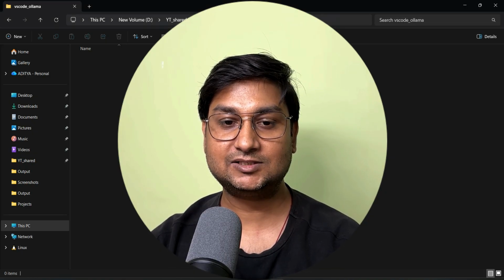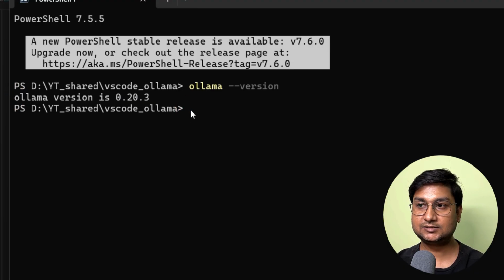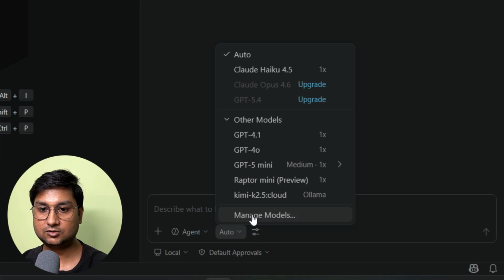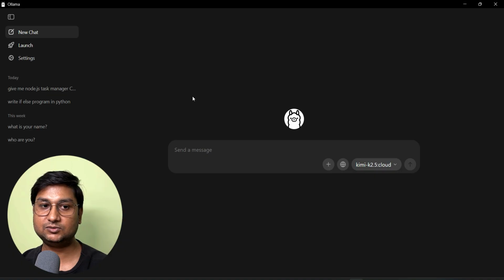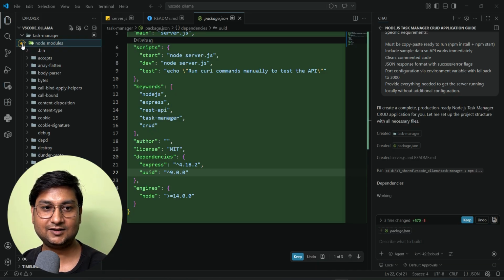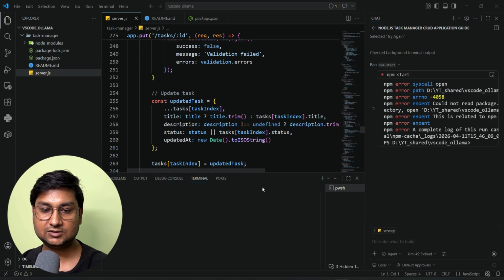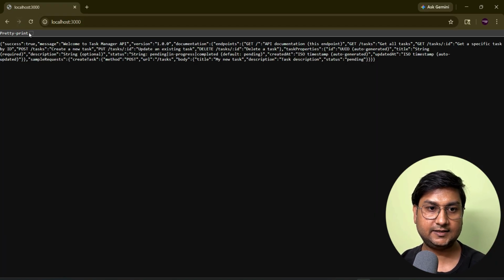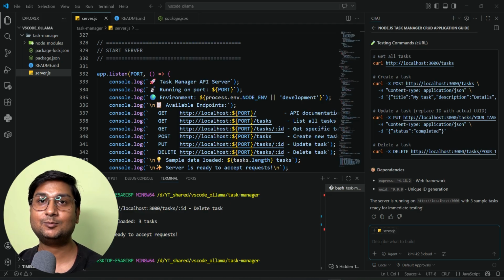Use Local AI in GitHub Copilot 🤯 VS Code + Ollama Setup Part -1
🚀 Use Local AI directly inside VS Code — no API keys, no cloud dependency!

In this video, you’ll learn how to configure Ollama with GitHub Copilot in Visual Studio Code and start using a local LLM for coding assistance.

🔥 What you’ll learn:

* Configure local LLM with VS Code
* Connect Ollama with Copilot workflow
* Replace cloud AI with local setup
* Use AI coding assistance offline

💡 Why this is powerful:

* Full privacy 🔒
* Faster local responses ⚡
* Complete developer control

🧠 Tools used:

* Ollama
* GitHub Copilot
* VS Code

Part 3: Call AI via API (Postman)
Part 4: VS Code + Copilot (this video)